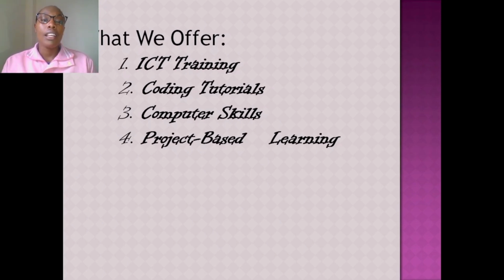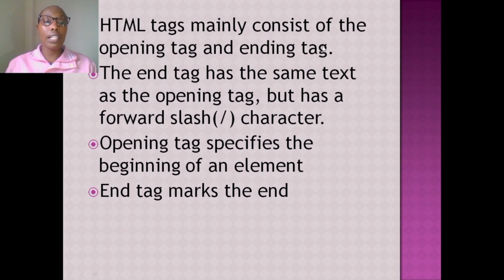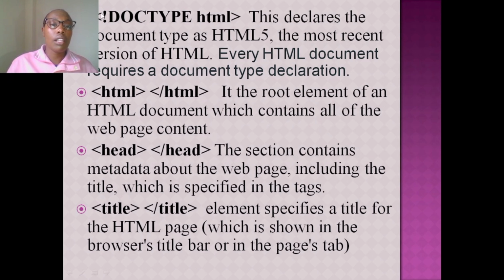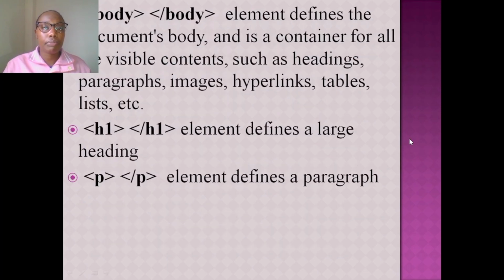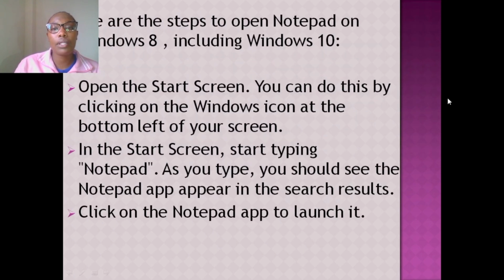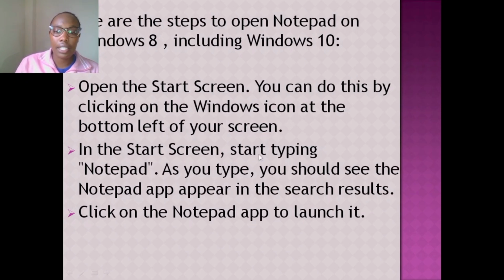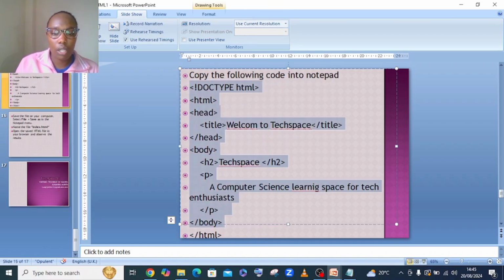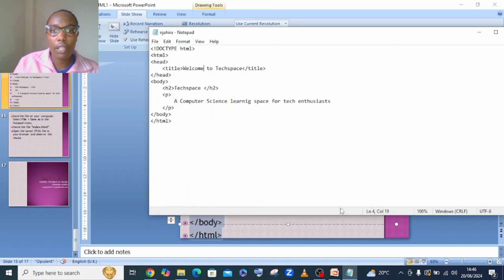HTML FOR BEGINNERS PART 1